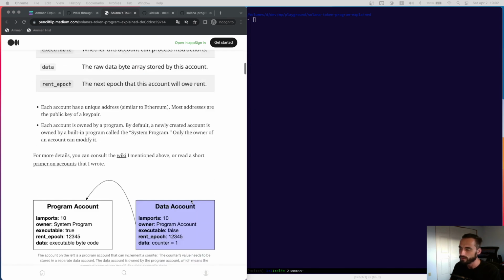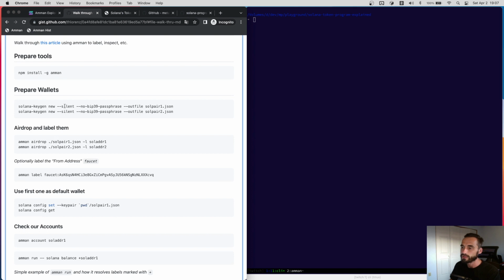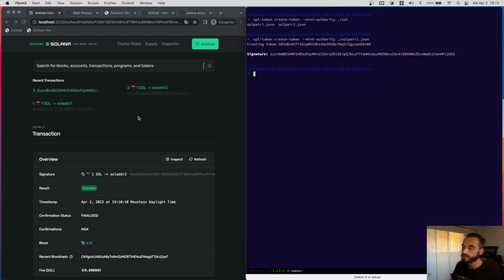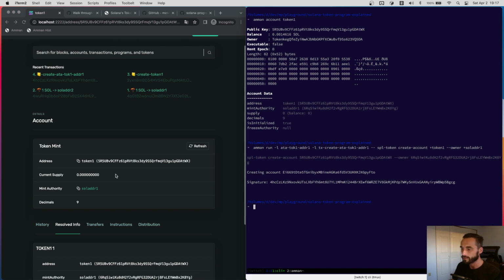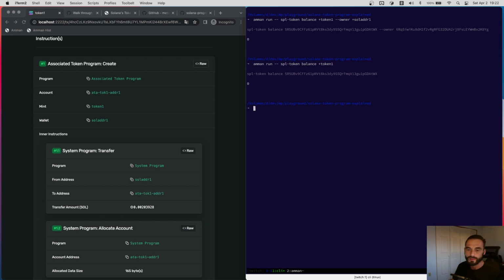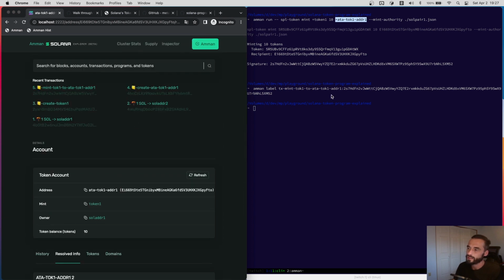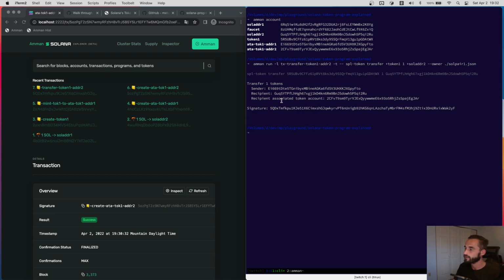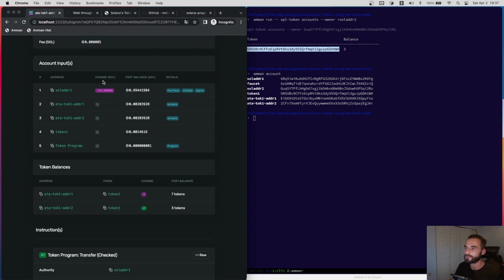The Solana Token Program explained using Amman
Following a tutorial about the solana token program using amman to label and inspect accounts and transactions.

00:00 Intro
01:35 Setting up Amman and Amman Explorer
02:50 Amman Primer
04:32 Preparing Wallets and Airdropping
10:30 Token Creation
13:20 Creating an Associated Token Account
19:10 Token Minting
25:44 Token Transferring
33:12 Solana Ownership